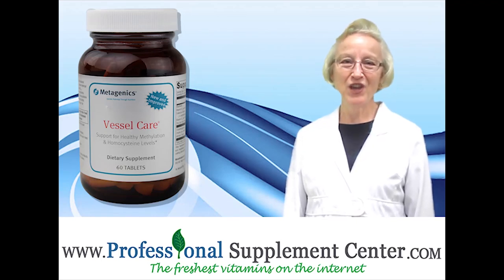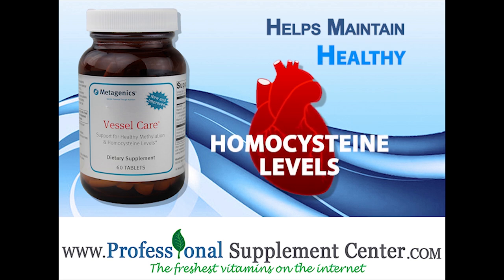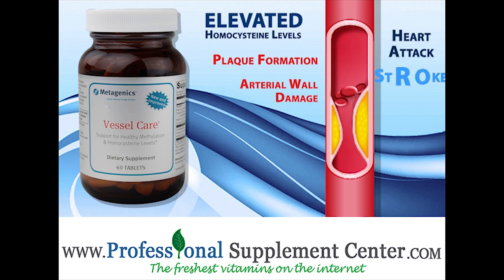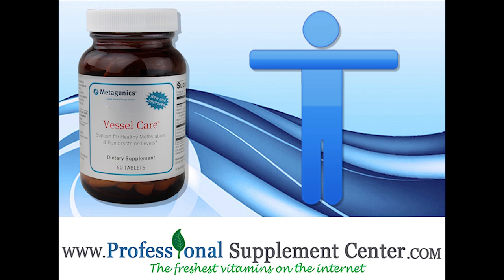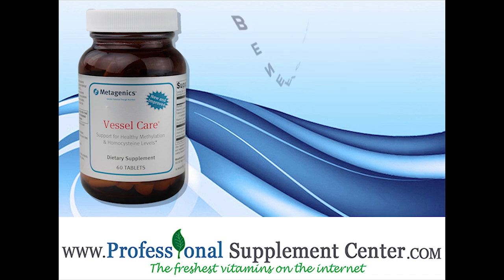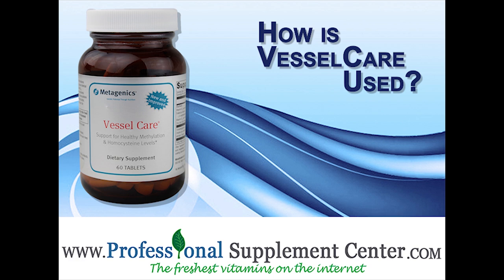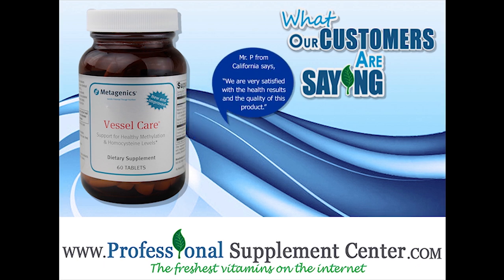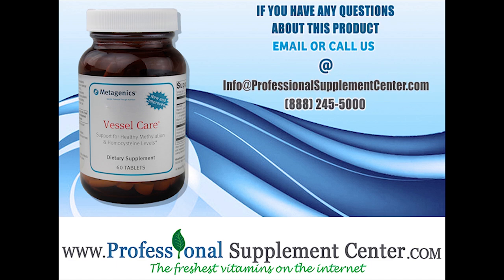Vessel Care from Metagenics Review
Vessel Care from Metagenics supports overall cardiovascular health.

More information about Vessel Care and other products from Metagenics can be found

Product Review on Metagenics Vessel Care.
Vessel Care is a comprehensive formula that supports overall cardiovascular health and helps maintain healthy homocysteine levels, which influence vascular health and blood flow.
Homocysteine is a common amino acid and byproduct of protein metabolism.  Elevated homocysteine levels are thought to contribute to plaque formation and arterial wall damage, and are associated with an increased risk of heart attack, stroke and blood clot formation.
Blood levels of homocysteine tend to be elevated in people whose diets are high in animal protein and low in fruits and vegetables, which can result in deficiencies in vitamin B6, B12 and folic acid.
Vessel Care contains key synergistic ingredients that support healthy homocysteine metabolism and aid the body in reducing elevated homocysteine levels.

This non-GMO formulation is gluten, soy and dairy free and includes:
• Beneficial levels of nature identical folate
• Vitamin B6
• Vitamin B12
• Intrinsic factor which promotes the absorption of vitamin B12
How is Vessel Care used?
Metagenics recommends taking one tablet daily or take as recommended by your healthcare professional.
Here's what some of our customers have to say about their experience with Vessel Care:
Mrs. P from California says, "We are very satisfied with the health results and the quality of this product."
Dawn from Texas says, "Great product and very fast delivery."
Jennifer from Florida says, "I highly recommend Vessel Care and Metagenics."

If you have any questions about Vessel Care from Metagenics, please call or email Professional Supplement Center.